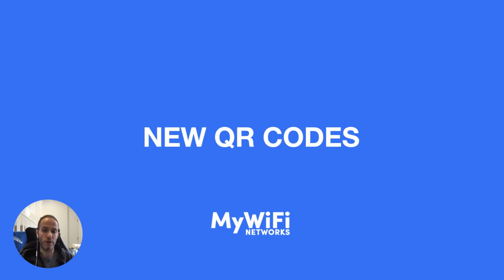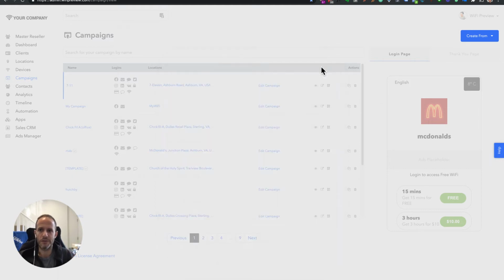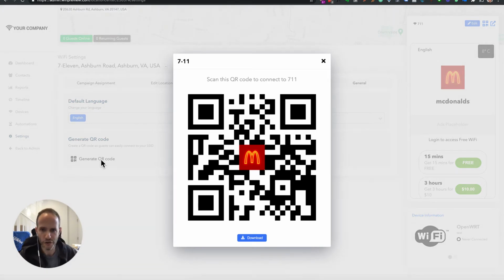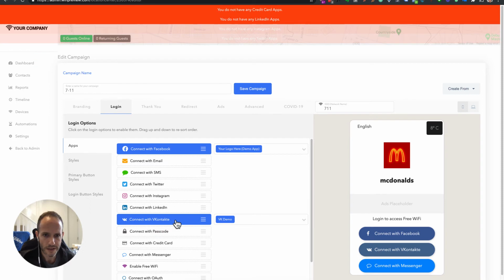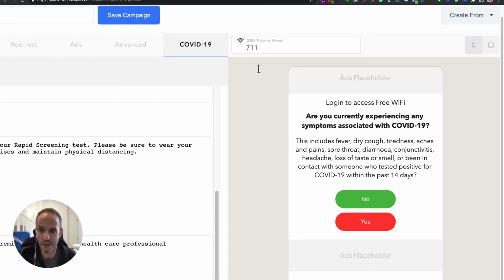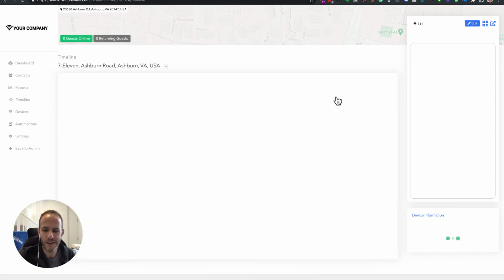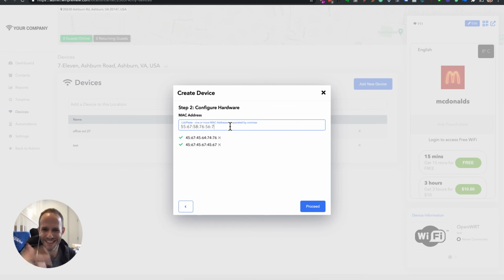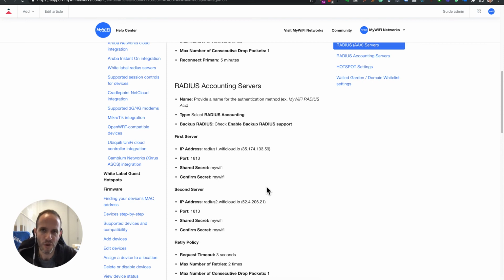WiFi Wednesdays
New COVID-19 Rapid Screening Feature now LIVE!